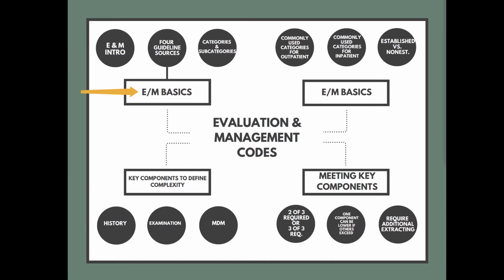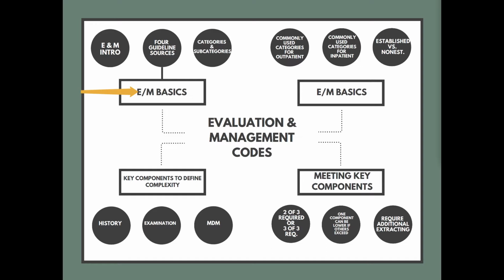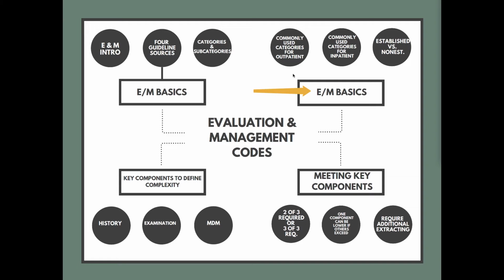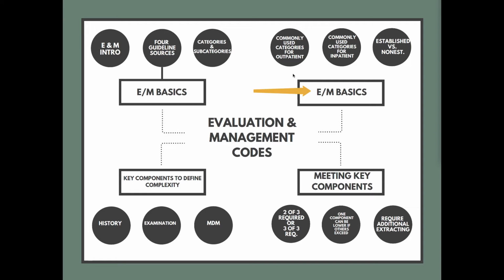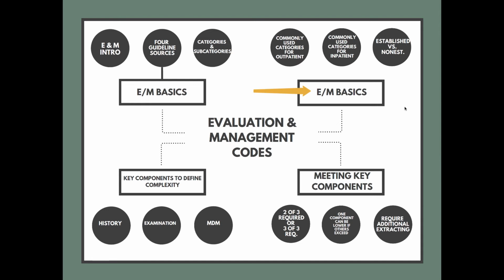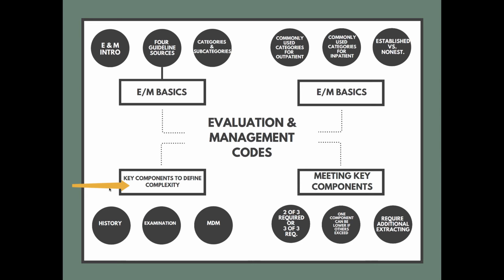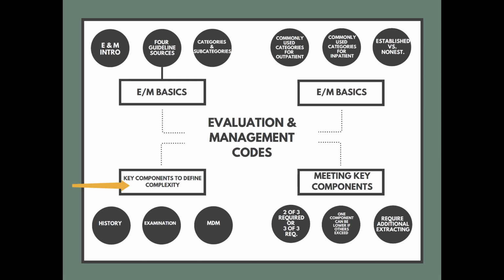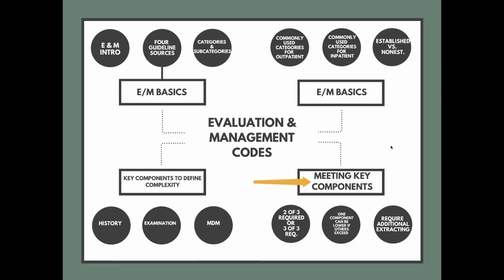Ch. 28 Key Points Lecture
Key points map for ch. 28, Evaluation and Management (E/M) coding.